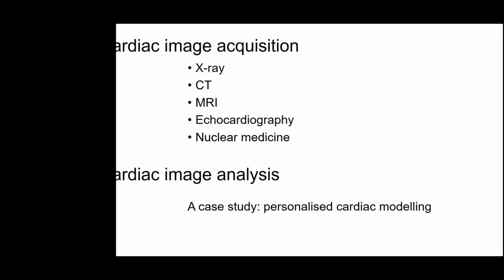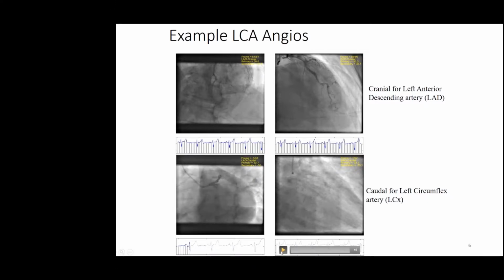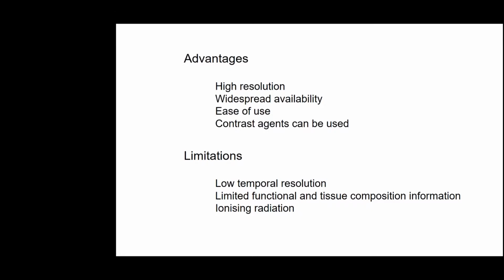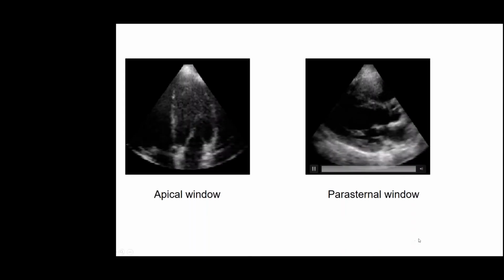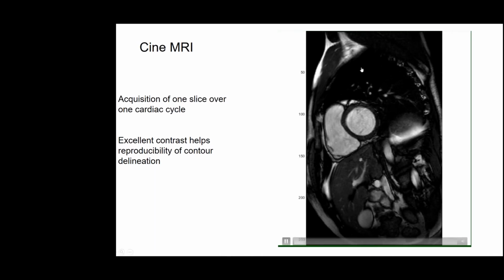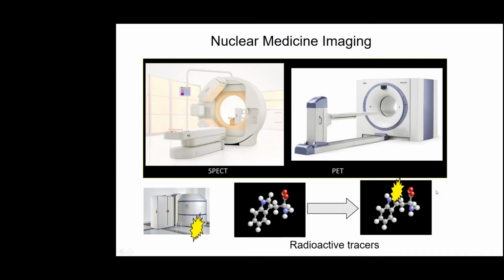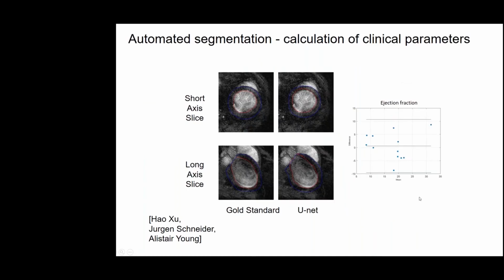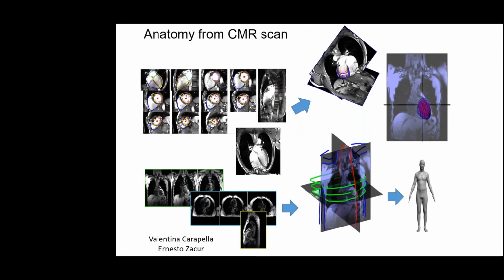Webinar 5 - Image Acquisition and Analysis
Images play a fundamental role in biomedical computer modelling. They can be used to provide model geometries, to estimate model parameters either directly (from image values) or indirectly (by comparing simulation results), and to validate model predictions. This webinar covers the fundamentals of medical image acquisition and analysis, particularly focusing on their use for computer modelling